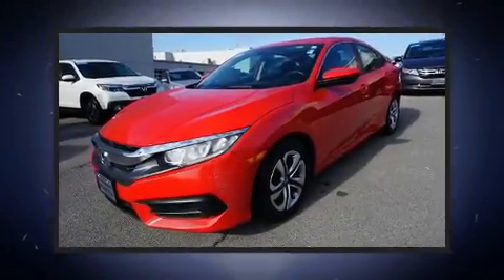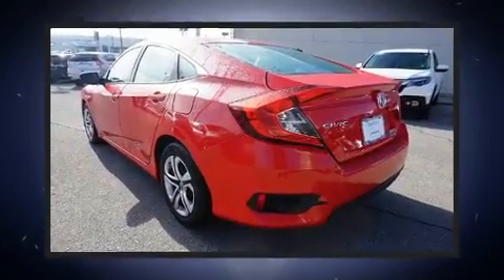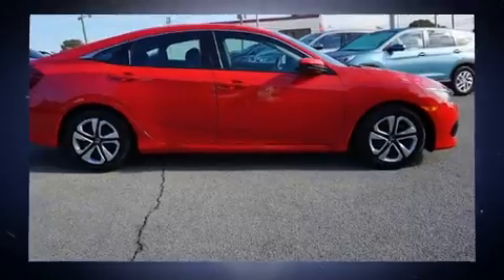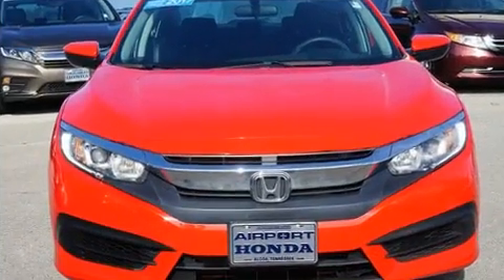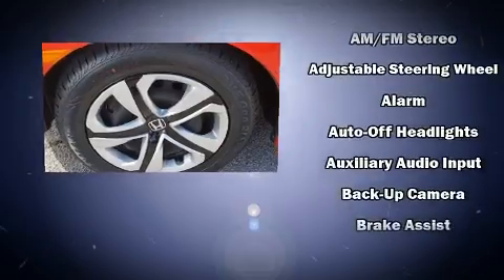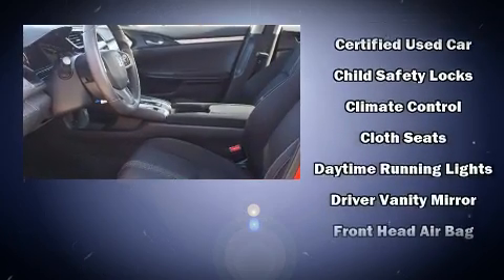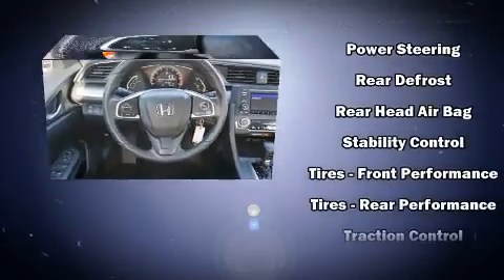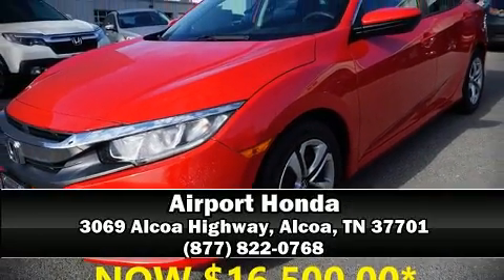2017 Honda Civic LX in Alcoa, TN 37701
Airport Honda
3069 Alcoa Highway

The 2017 Honda Civic This 4 door, 5 passenger sedan just recently passed the 50,000 mile mark! It features an automatic transmission, front-wheel drive, and a 2 liter 4 cylinder engine. It's equipped with tons of terrific amenities, but it won't break your budget. Such as remote keyless entry, delay-off headlights, front bucket seats, air conditioning, tilt and telescoping steering wheel, power door mirrors, power windows, and more. Audio features include an AM/FM radio, and 4 speakers, providing excellent sound throughout the cabin. With side curtain airbags supplementing the rest of the safety network, you can be assured that you and your passengers will experience top-tier protection. This vehicle has achieved Certified Pre-Owned status, by passing Honda's comprehensive certification process, including an exhaustive 150-point inspection! We have a skilled and knowledgeable sales staff with many years of experience satisfying our customers needs. They'll work with you to find the right vehicle at a price you can afford. Stop by our dealership or give us a call for more information.